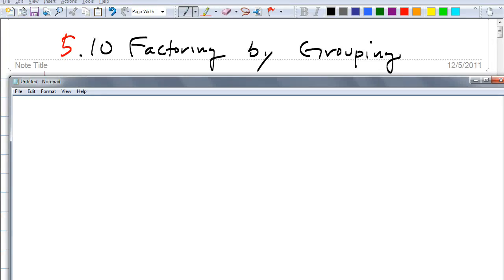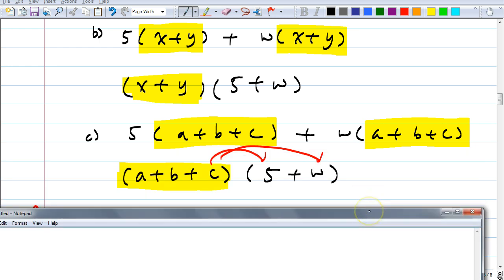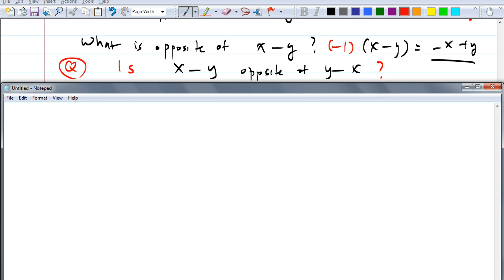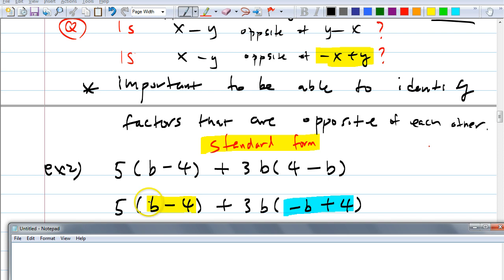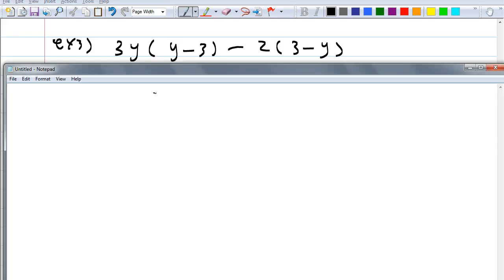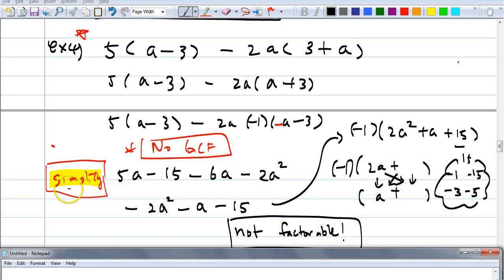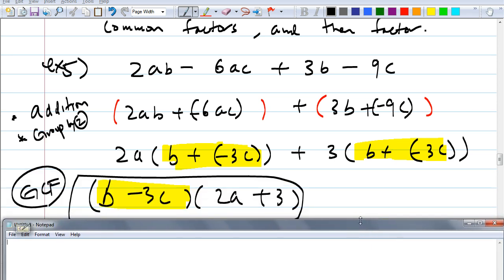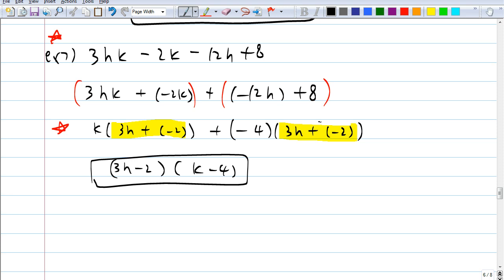Algebra 5.10 Factor by Grouping